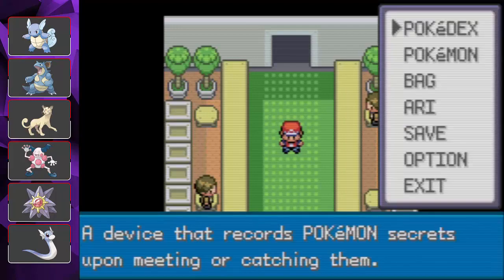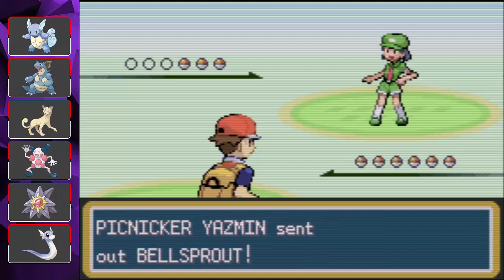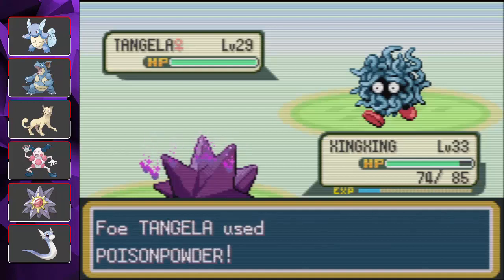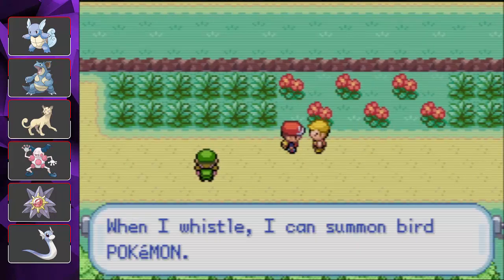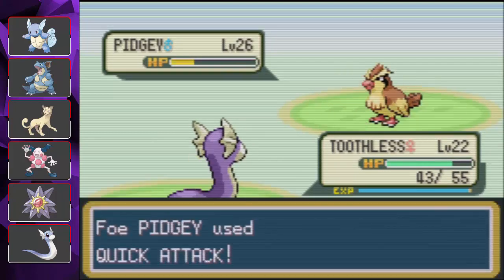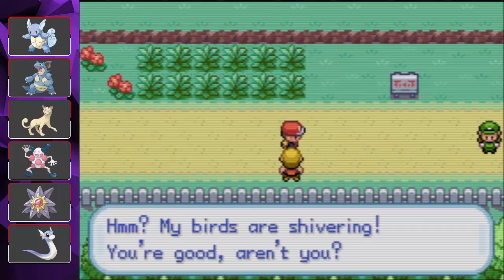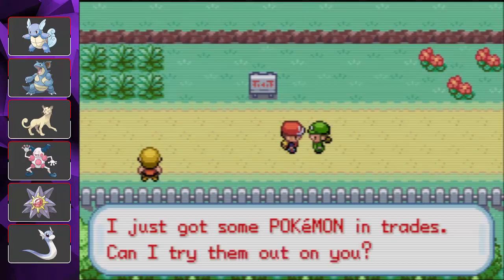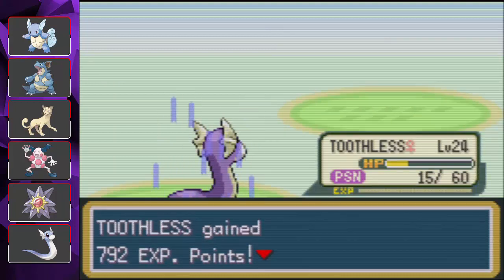Training - Pokemon LeafGreen [11]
We train our newest member before heading to Silph Co.